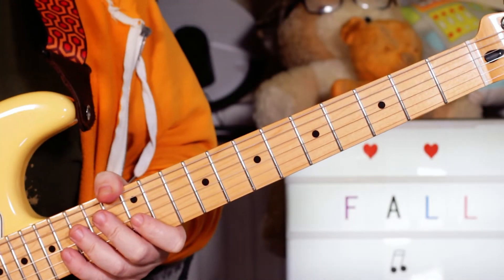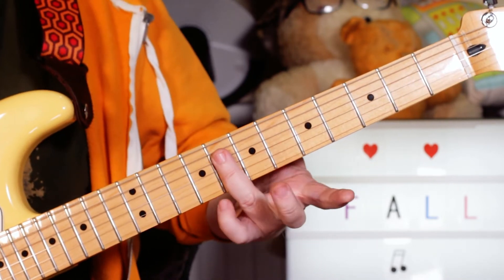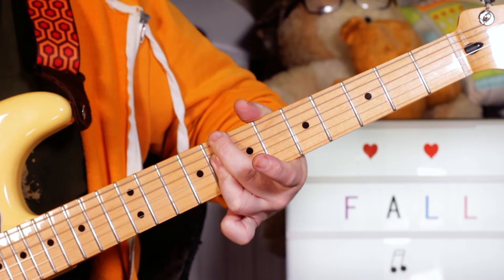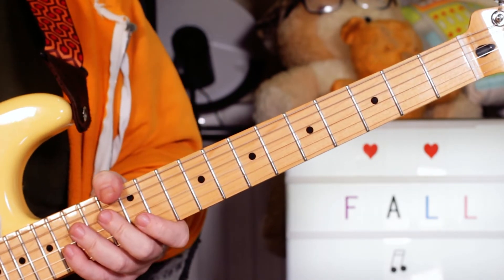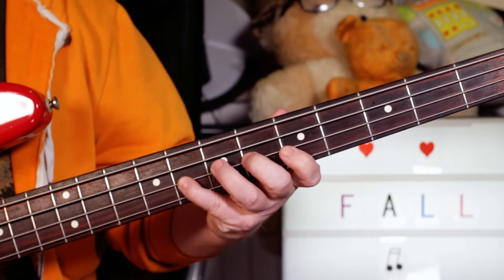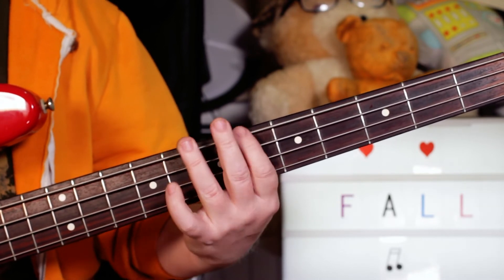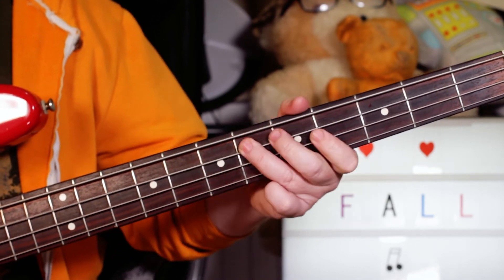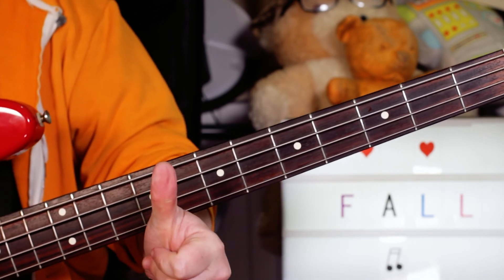'Breaking The Rules' The Fall Guitar & Bass Lesson